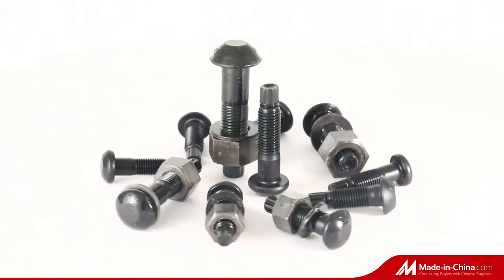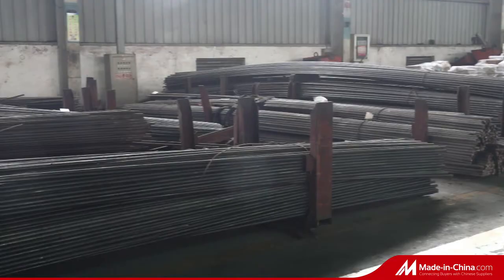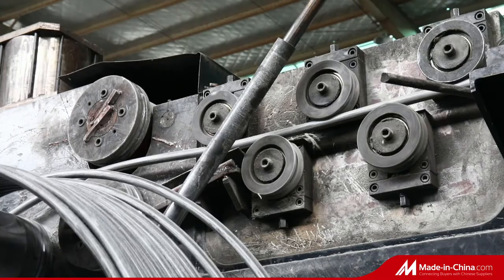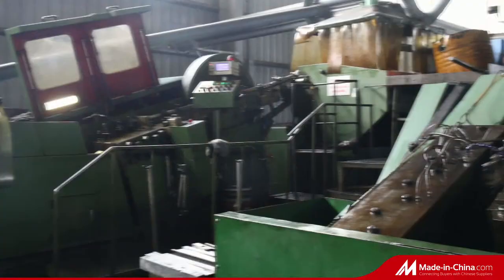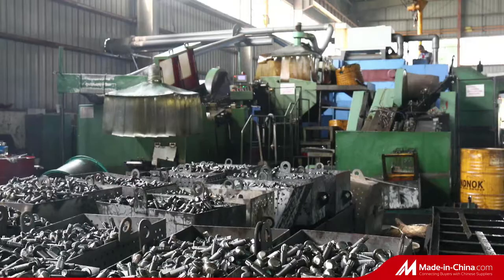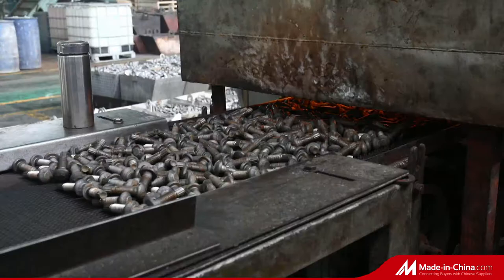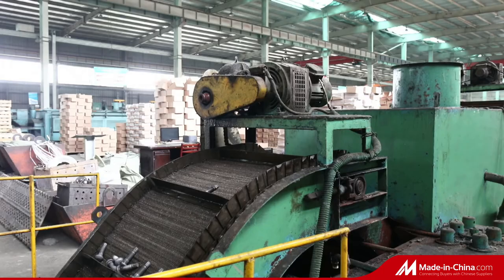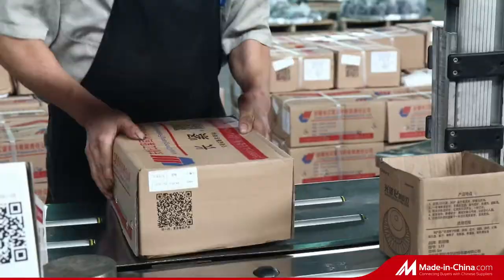CJFP Tension Control Bolts, TC Bolts or Twist Off Bolts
TC Bolts are now the most popular choice in high-strength structural bolting and formally recognized by the Institute of Steel Construction and the Research Council on Structural Connections as an approved installation method.